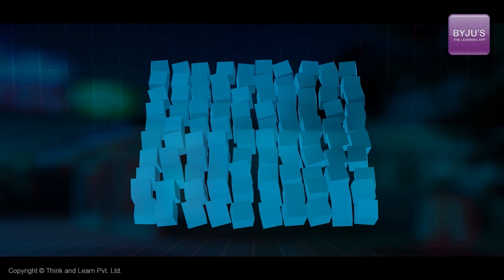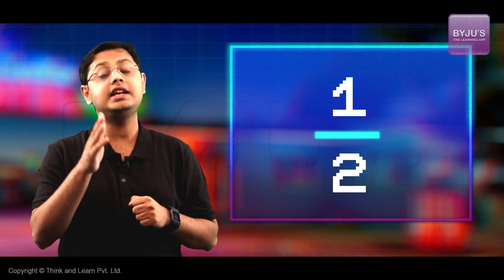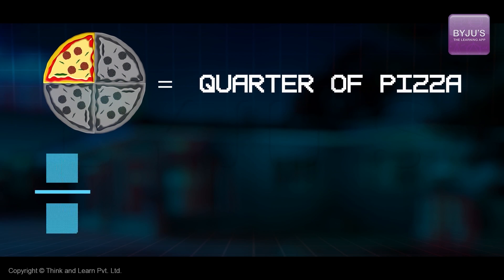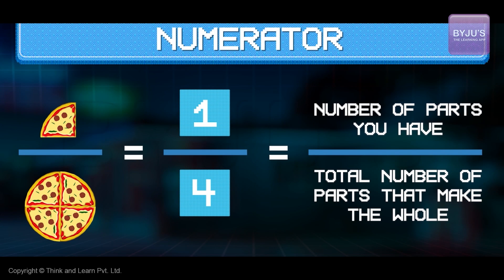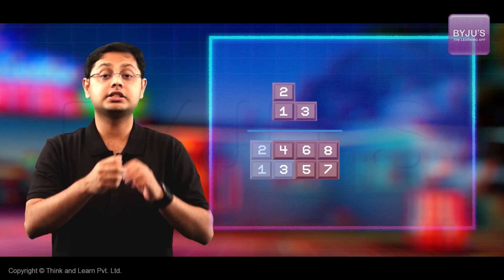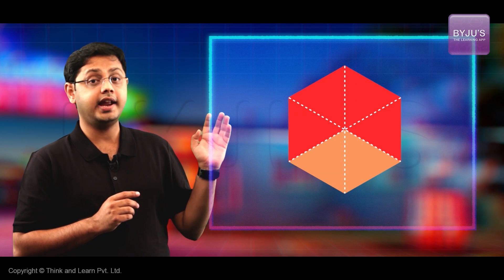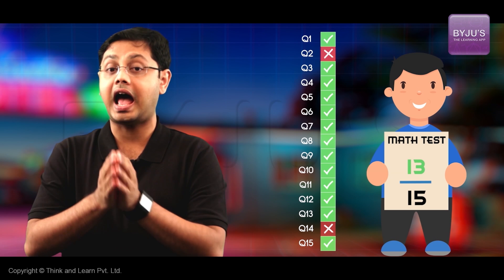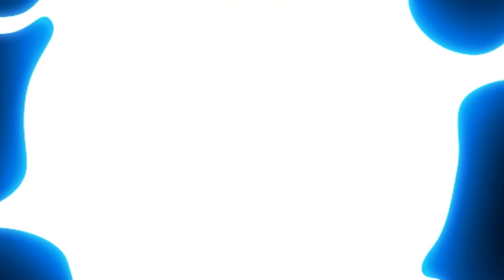Representing Fractions | Learn with BYJU'S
What makes Maths, Maths? The study of numbers is known as Mathematics and this interesting video is all about Fractions.

A Fraction represents a part of a whole. We see and use fractions a lot in our daily lives. For example – one-quarter of a whole pizza, one portion of a whole chocolate-bar, one piece of whole fruit and so on. Numbers in fractions are written in a different way. Watch the video to visualize and learn all about fractions.

A fraction has two parts – A numerator and a denominator. The numerator is the number of parts you have, whereas the denominator is the total number of parts that make the whole. Did you know that fractions can be seen in your test scores? Watch this video to see how to represent fractions.

💸 Cash Rewards
🏆 Be an All-India Rank

00:15 What makes maths, maths?
00:29 Definition of a fraction
1:39 Mathematical representation of fractions